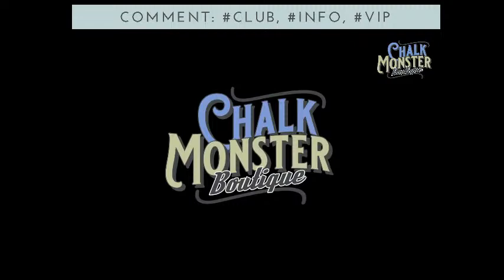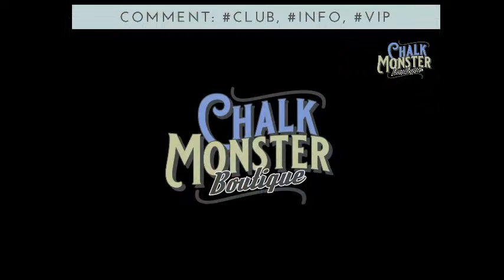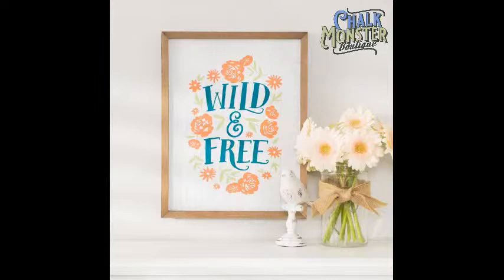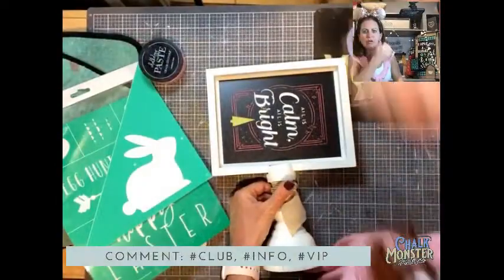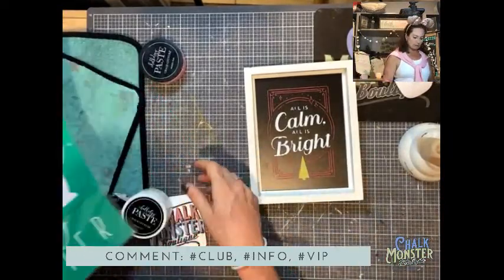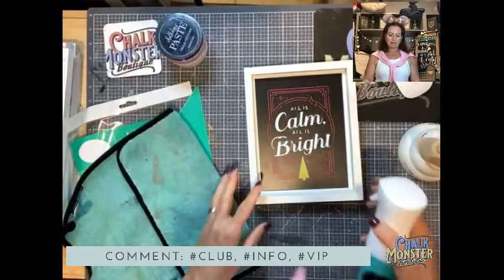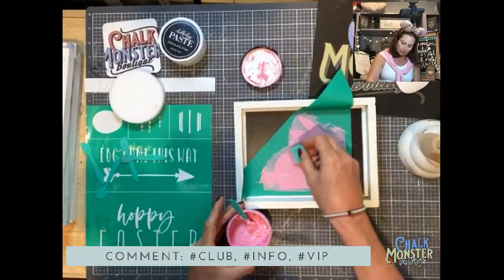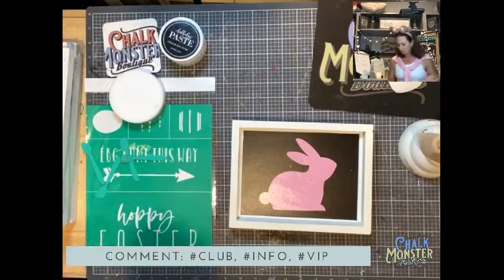Chalk Couture! Hoppy Easter! Learn how to DIY Home Decor!